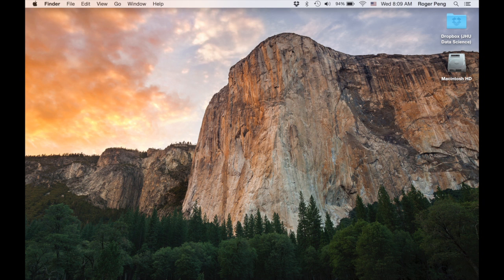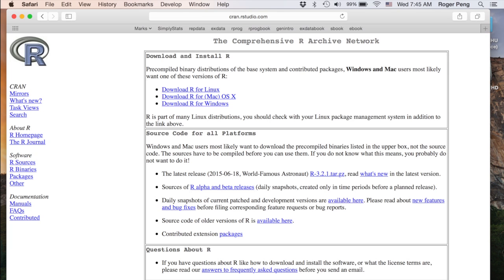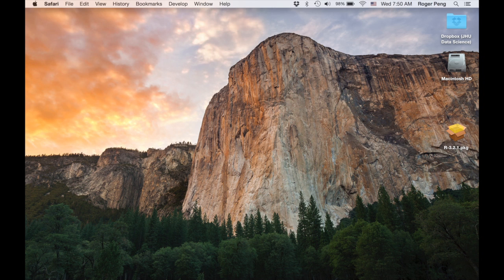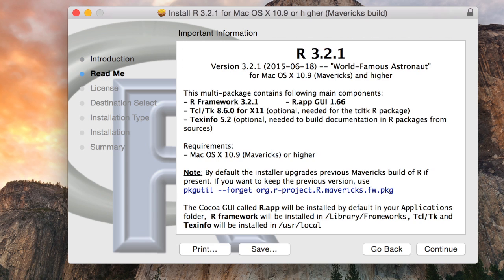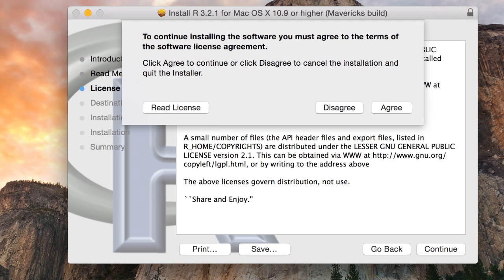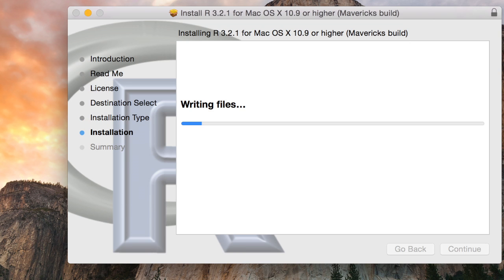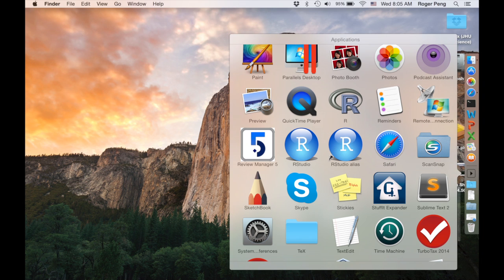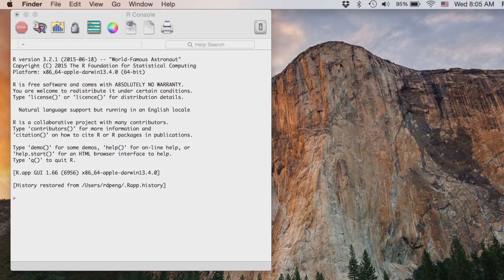Install R for Mac (3.2.1)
A quick demo of how to install R on a Mac with OS X.